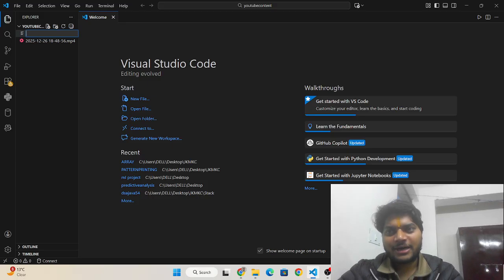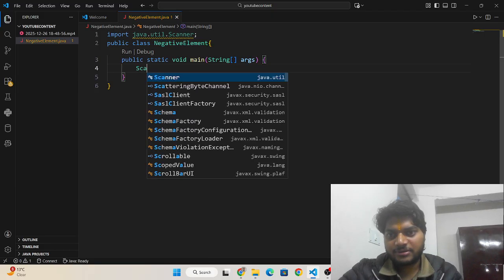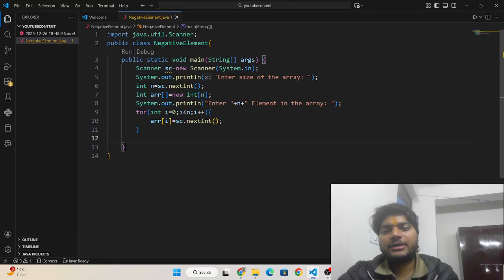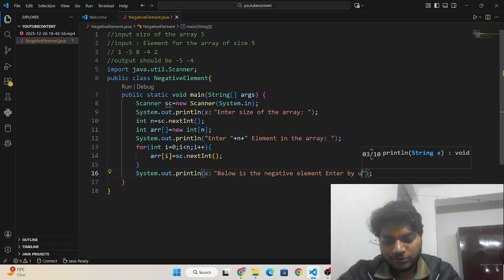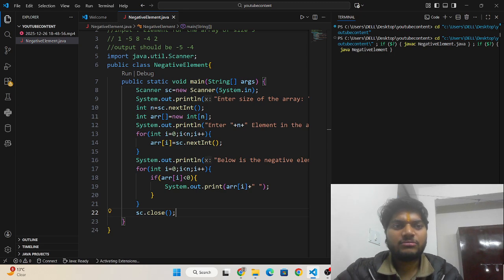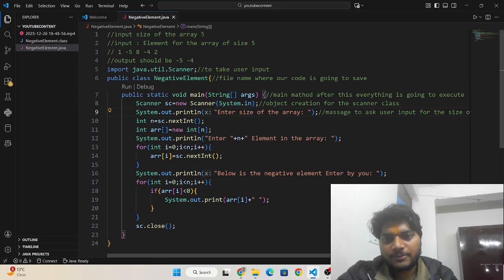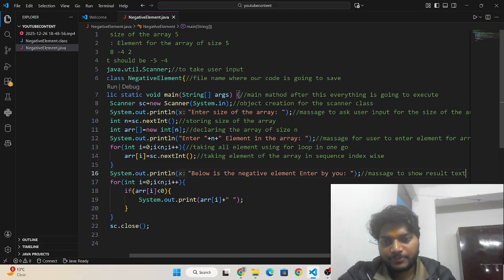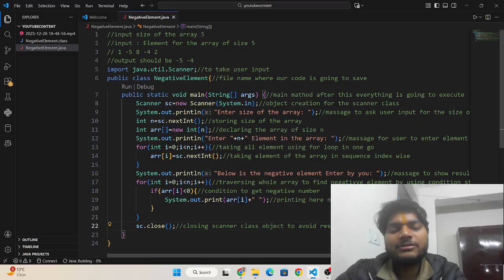FIND NEGATIVE ELEMENTS IN ARRAY USING JAVA| BHARAT TECH SHOW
👋 Hello Friends, Welcome to BHARAT TECH SHOW!

In this video, we will learn how to find and print negative elements from an array using Java.
This program is very important for beginners, college exams, and interview preparation.

✔ How to take array size from user
✔ How to input elements into an array
✔ How to traverse an array using for loop
✔ How to apply condition to find negative numbers
✔ Clean and beginner-friendly Java code explanation

🧪 Example Explained in Video

Input:

Array Size = 5
Elements = 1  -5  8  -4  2

Output

-5  -4

Java Beginners

Exam Preparation